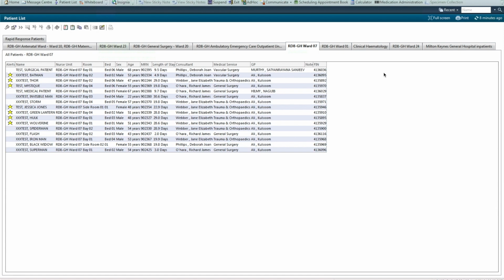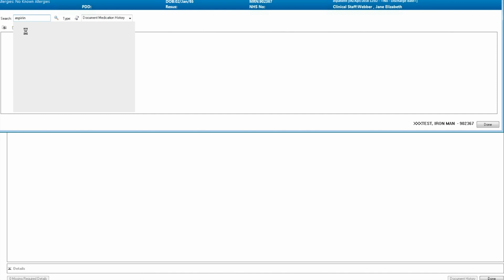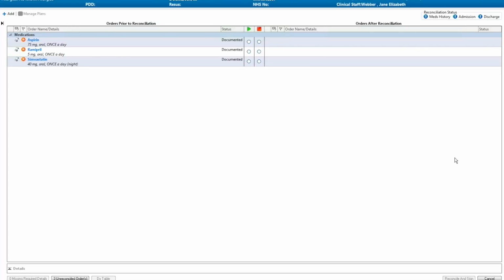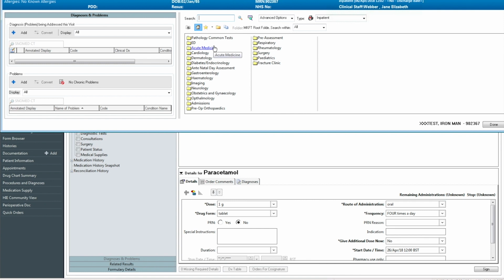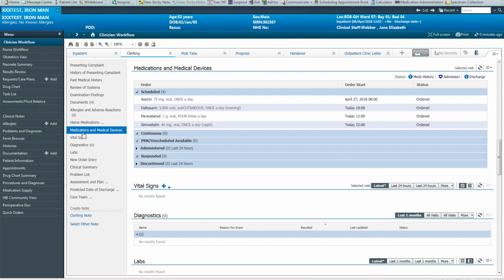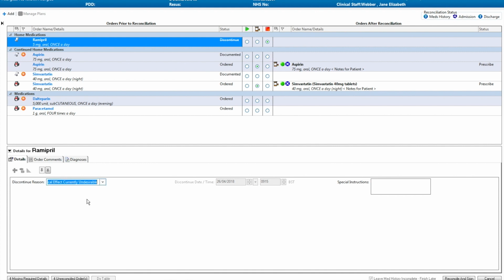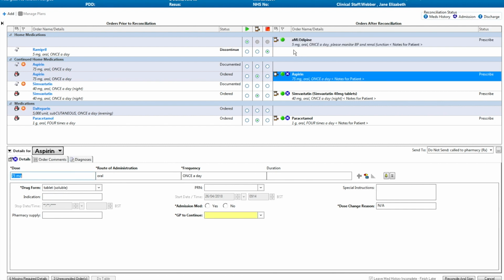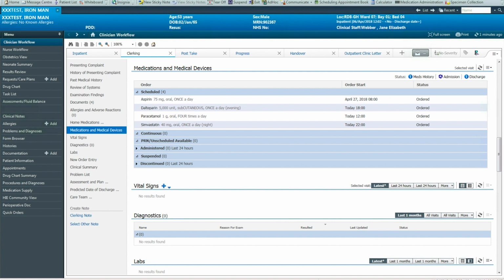Medicines reconciliation for doctors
This video is about Medicines reconciliation for doctors